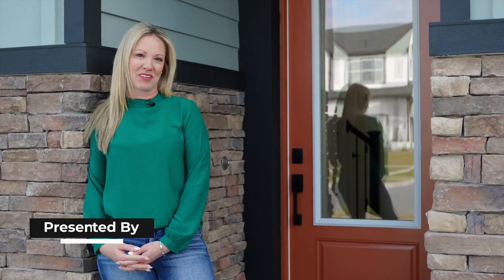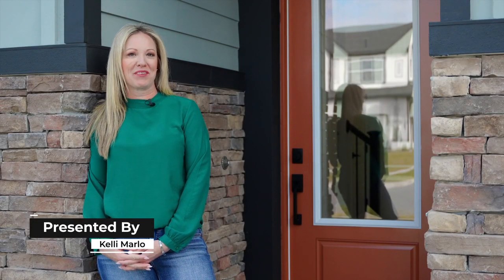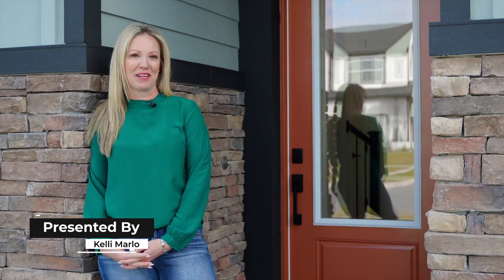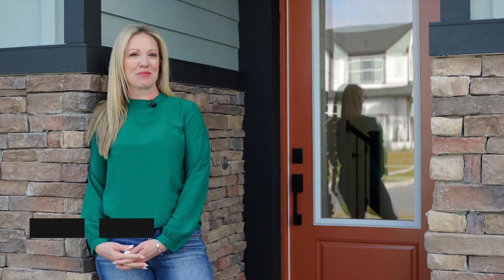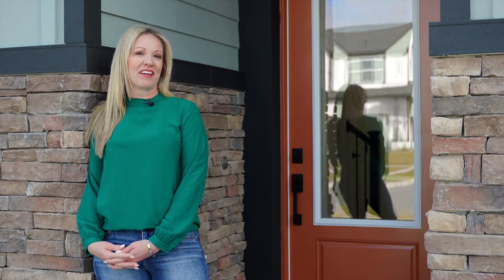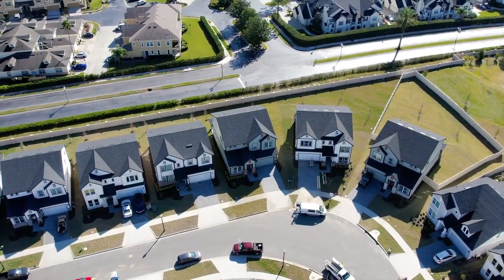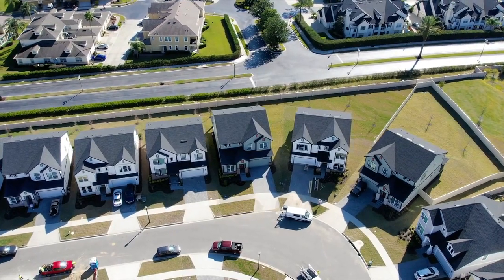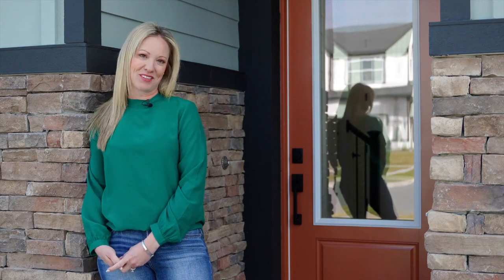Home For Sale in Clermont FL At 17136 Cercis Loop Clermont FL 34711 | 1 (844) Corcoran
Home for sale in Clermont FL at 17136 Cercis Loop Clermont, FL 34711.  This new property listing is by Kelli Marlo, a real estate agent for Corcoran Connect.

This beautiful new two-story home was built by David Weekley and offers 5 bedrooms and 3 baths. This home has an office, loft, extended covered lanai, electric vehicle charging station, and many more upgrades.

The kitchen features gorgeous quartz countertops, 42-inch cabinets, a tile backsplash, and upgraded stainless steel appliances.

As you make your way onto the second floor you can't help but notice the loft; which is great for a second-floor family room, game room, or media room.

The owner’s bedroom is a fabulous size with an upgraded tray ceiling. The owner's bath contains a walk-in closet with upgraded tile flooring, dual sink vanities, a separate tub and shower, and a private toilet area.

The additional bedroom downstairs provides another great option for those wanting more privacy or for guests. This home has so many custom details including in-floor outlets, upgraded flooring, additional lighting in all rooms, a paver driveway, plenty of yard space to add a pool, and more!

John’s Lake Landing offers a community pool, playground, sidewalks, and a walking trail all within the community. A few minutes outside the neighborhood is public access to the John’s Lake boat ramp and the West Orange trail where you can enjoy this paved 22-mile trail throughout the west side of Lake and Orange County. This home is conveniently located in Clermont, minutes from the turnpike, shopping, and easy access to Orlando or Tampa.

Thanks for visiting this home for sale in Clermont FL at 17136 Cercis Loop Clermont, FL 34711. You can also visit our other listings in the Clermont, Davenport, Harmony, Saint Cloud, Lake Nona, and the Central Florida area by giving us a call today at 1 (844) CORCORAN. Kelli Marlo would be happy to assist you!